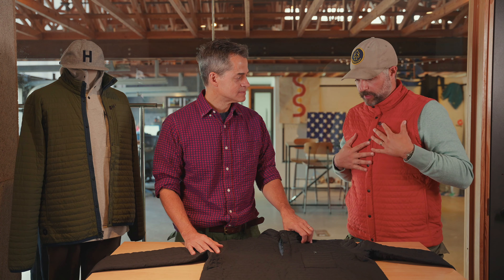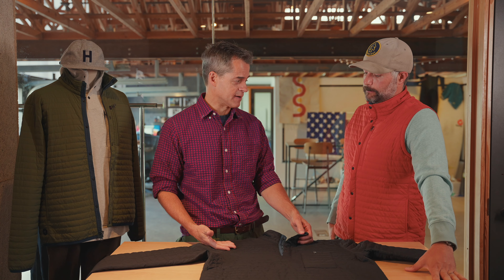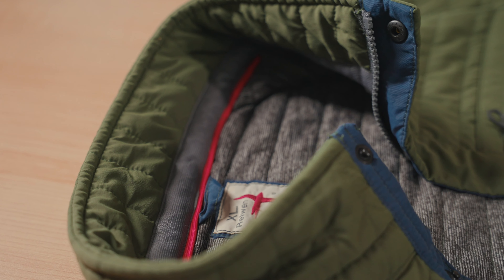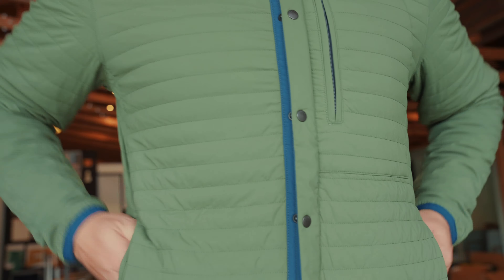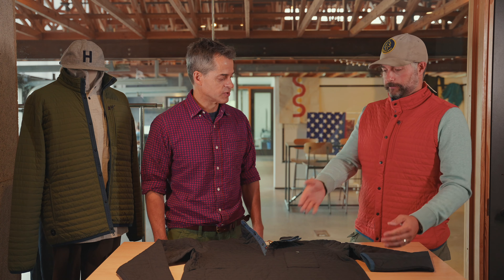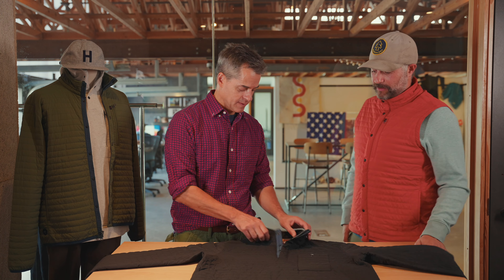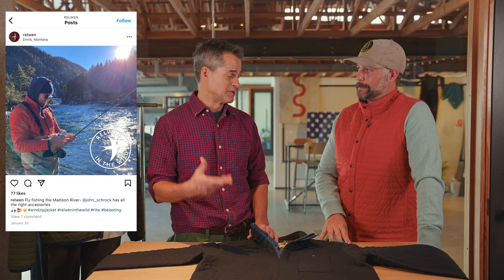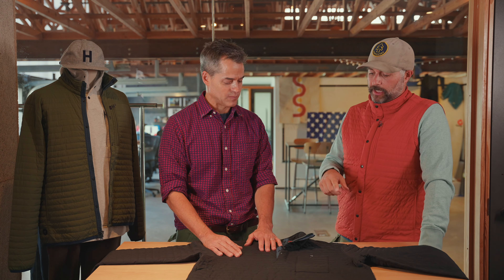Windzip Collection with Relwen Founder | Huckberry Gear Lab with Jamie Rupp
| See more about one of our all-time favorites: The Relwen Windzip.

Jamie Rupp, Relwen founder and designer, stopped by HQ to run through The Windzip Collection. Three styles. Warm but breathable, tough but comfortable. On this installment of Gear Lab, we cover 'em all.

We'll be covering gear and product weekly, so make sure to drop questions and suggestions in the comments.

| Want the best of Huckberry? Sign up for our award-winning newsletter. It's free, infrequent, and awesome.